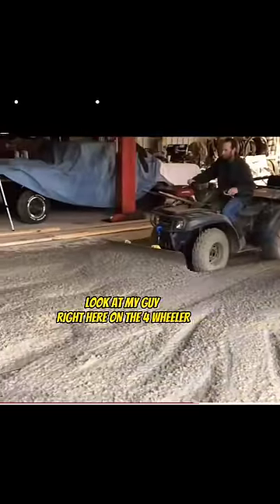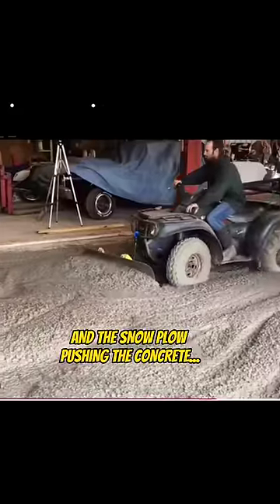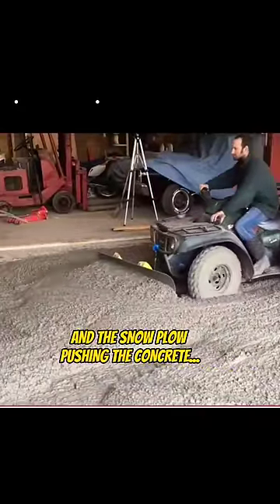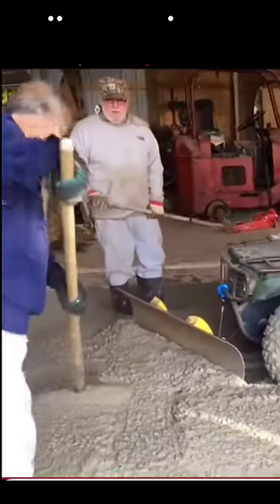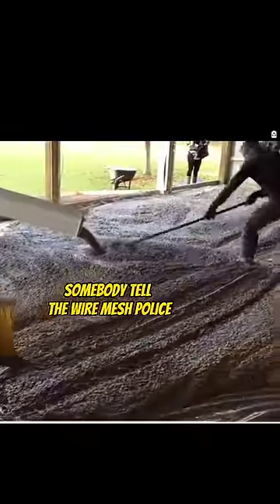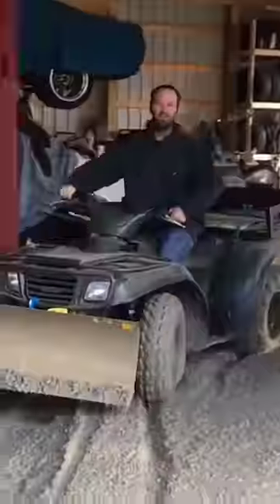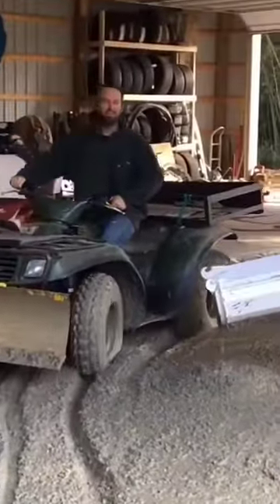Concrete Catastrophe (drove a quad w/ SNOWPLOW into wet concrete)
Driving a 4 wheeler into wet concrete from the cement truck! concrete was at a 7 slump, but the put wire mesh under the plastic